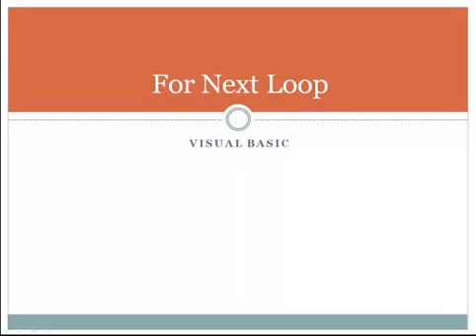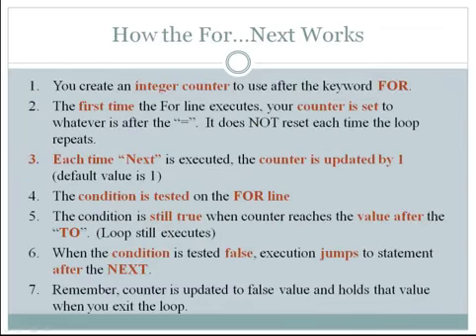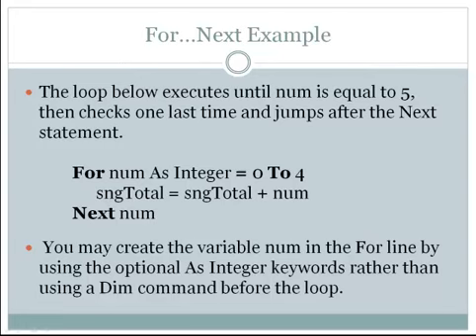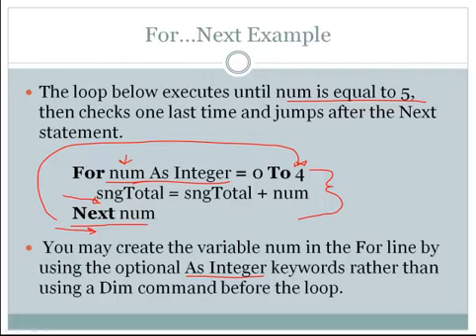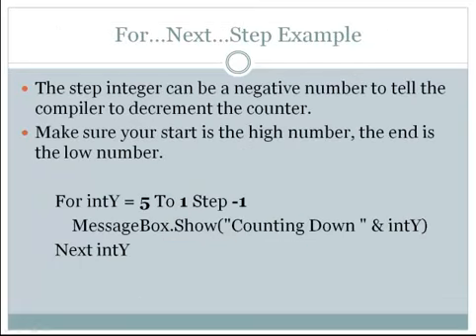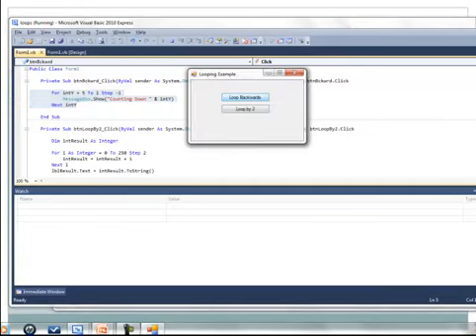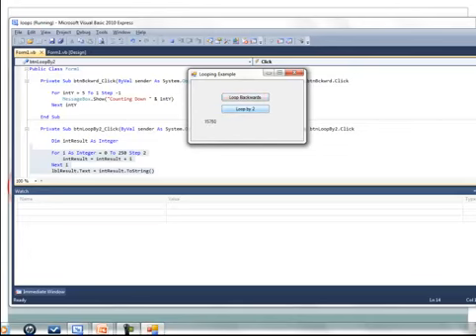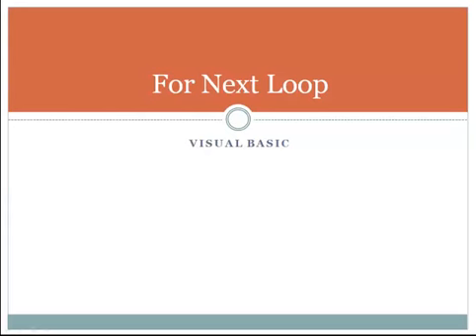For Next in Visual Basic